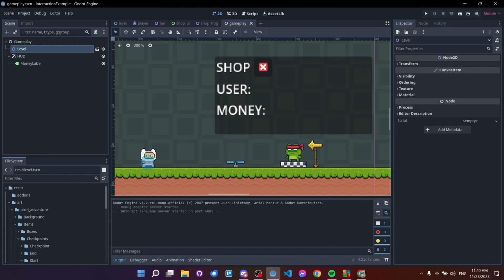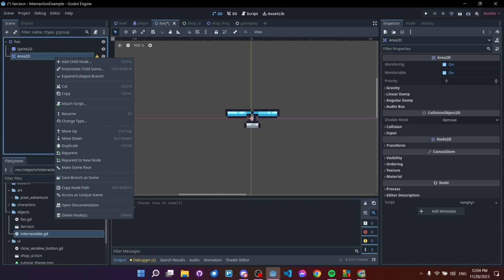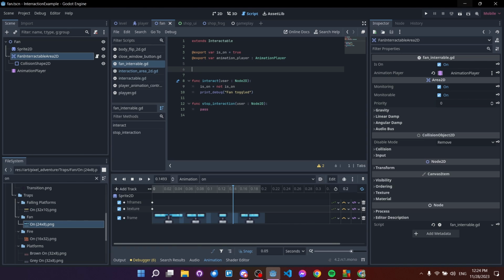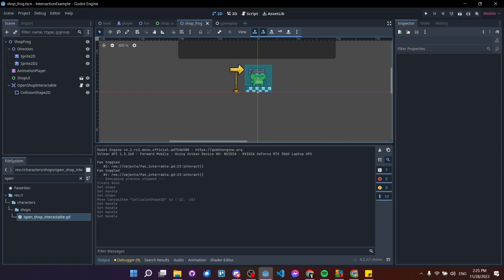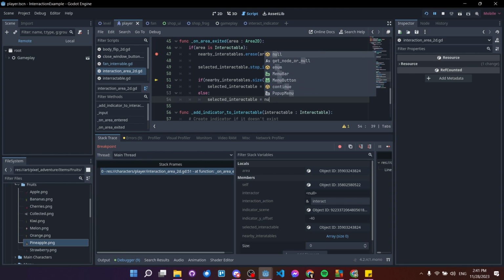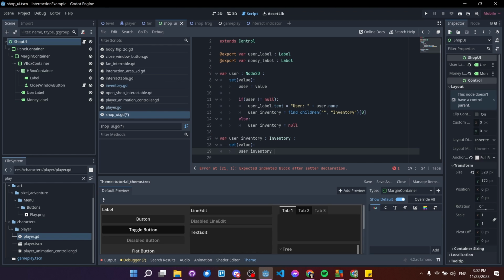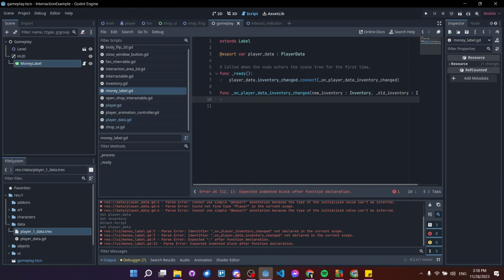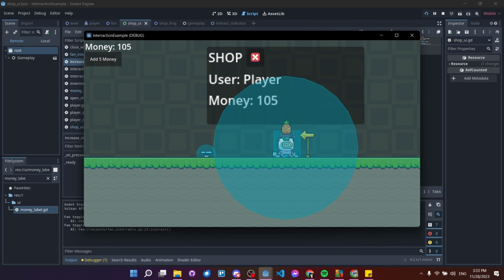Player Interact with Objects & Resource Signal Bus Tutorial - Godot 4.2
Detailed tutorial showing how to let a player press a key to interact with interactable objects such as a Shop, a Switch, or a Chest. For accessing player data, we can also use Resources with signals to serve as a signal bus for telling user interface nodes when the player is set or updated.

00:00:00 - What to Expect
00:00:39 - Starting Point
00:01:21 - Player Interacter Component
00:03:01 - Interaction Script
00:06:21 - Interactable Receiving Script
00:07:46 - Fan Interaction Setup
00:11:23 - Setting the Selected Interractable
00:16:31 - Fan Interactable StopInteraction & PrintDebug
00:18:00 - Fan Animations with is_on Toggle
00:27:37 - Shop Interractable
00:31:26 - Create Visual Indicator for Selected Interaction
00:42:32 - Select Closest Interactable on Process Update
00:46:53 - Show Player's Name in Shop
00:48:57 - Show Player's Money in Shop
00:54:23 - Resource Signals to Send Data from Player to UI
01:03:26 - Money Change Button and Making Shop & UI Reactive
01:10:26 - Wrapup